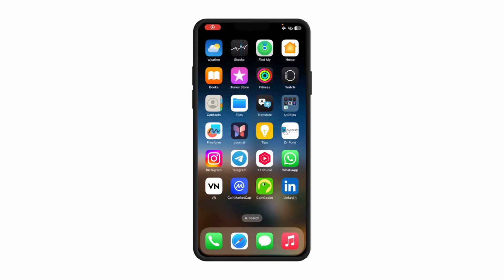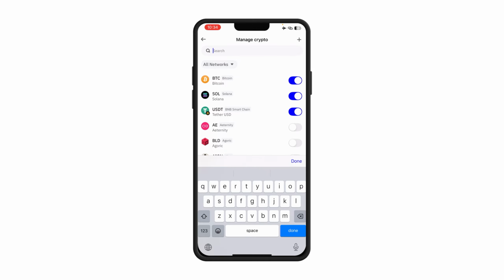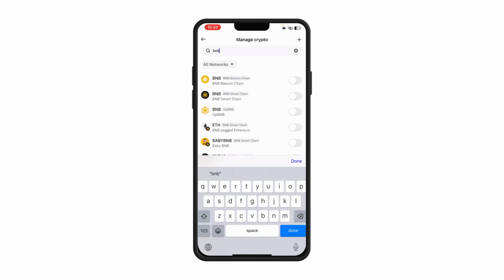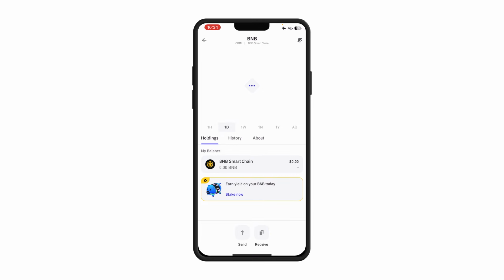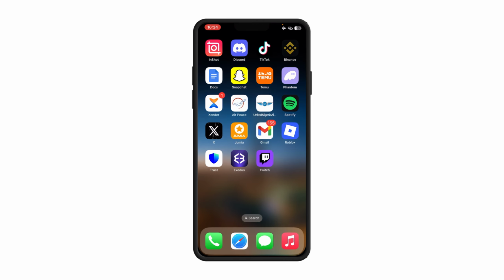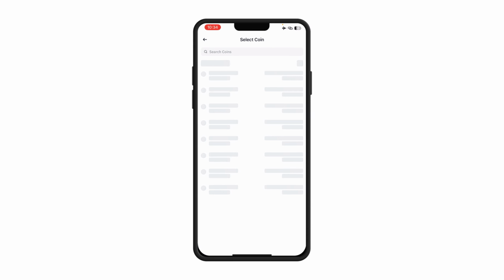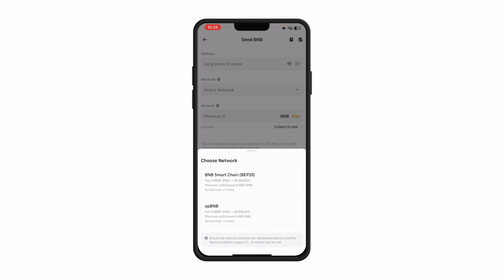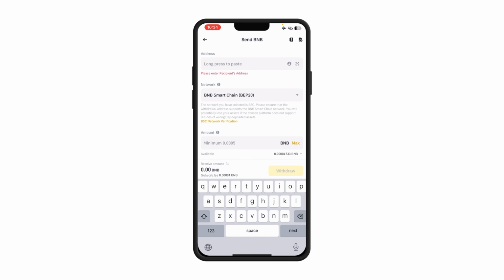How To Withdraw BNB From Binance To Trust Wallet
In this video I'd show you How To Withdraw BNB From Binance To Trust Wallet, Ensure you subscribe & turn on the bell notifications to this channel for lots of more educational guides and contents like this.

4. My Favourite Virtual Dollar Card for Online Payments & Subscriptions

6. The Complete Amazon KDP Beginners Program

8. The Ultimate WhatsApp Sales Blueprint

9.

10.  Invest in Stocks & Shares